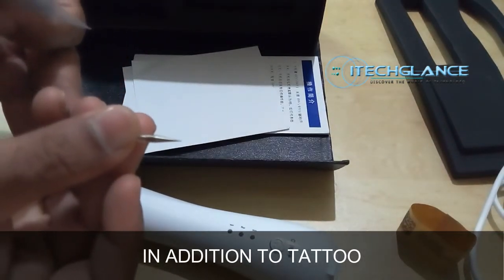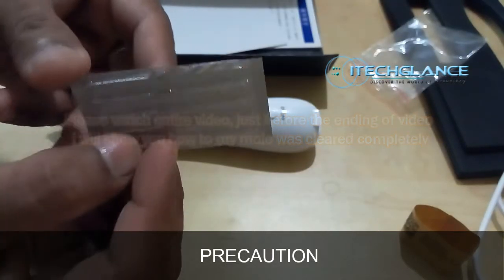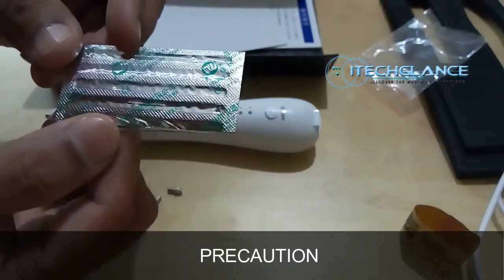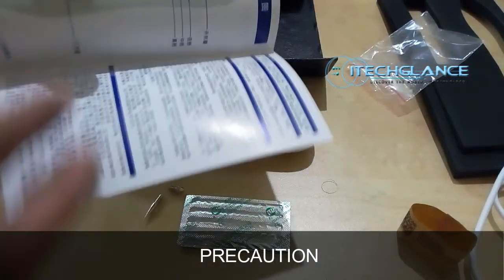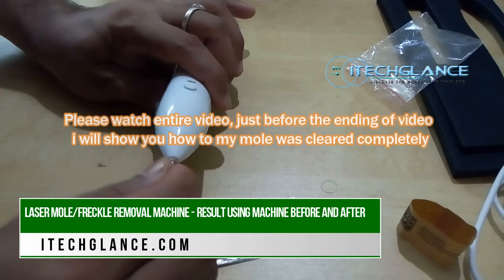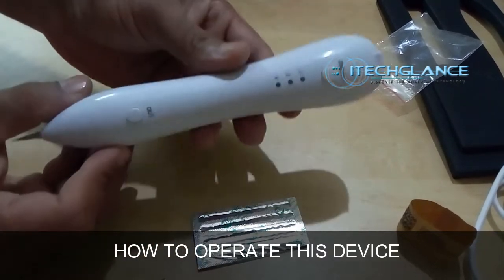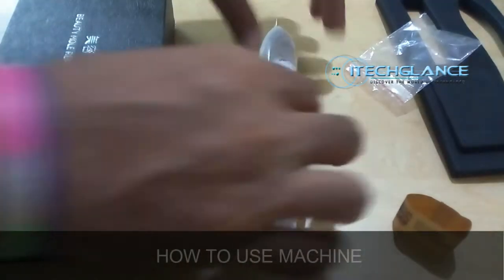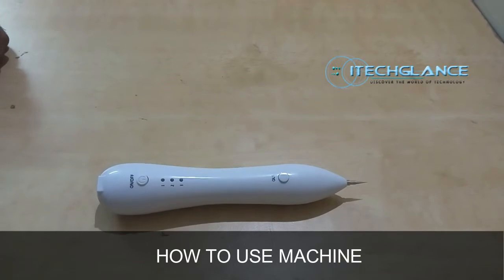PORTABLE LASER SPOT FRECKLE MOLE TATTOO REMOVAL MACHINE - DIFFERENCE BEFORE AND AFTER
USING THE PORTABLE LASER SPOT FRECKLE MOLE TATTOO REMOVAL MACHINE - DIFFERENCE BEFORE AND AFTER:

It is a new generation of plasma micro district discharge technology with low temperature and high frequency, it is efficient capacity conversion material and Microcomputer chip control. When the needle touch the freckle skin, it produce plasma with high temperature immediately, when it touch the freckle, spot, it will produce a small flame, we called it carbide problem skin. Using high-tech, electrician carbonation functions and instantly sweep freckles, age spot, flat moles, etc.

This product available on national wide but you can purchase this product online and have it sent directly to your home.

֎ HOW TO COPY ANY TEXT ON THE MOBILE SCREEN TO YOUR CLIPBOARD | COPY TEXT FROM PHOTOS |
֎ HOW TO GENERATE NEW SBI ATM/DEBIT/EMV CARD PIN THROUGH ONLINE INTERNET BANKING (STATE BANK OF INDIA)
֎ HOW TO MOVE APPLICATIONS FROM INTERNAL PHONE MEMORY TO SD CARD EXTERNAL MEMORY ON ANDROID MOBILE